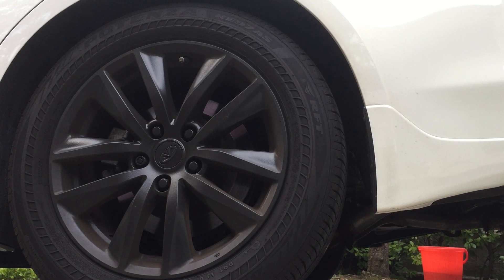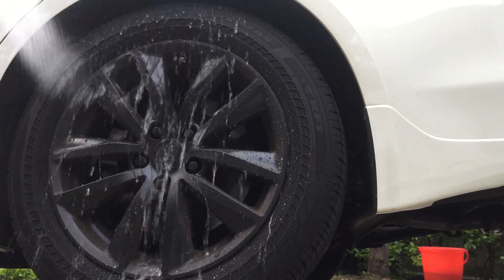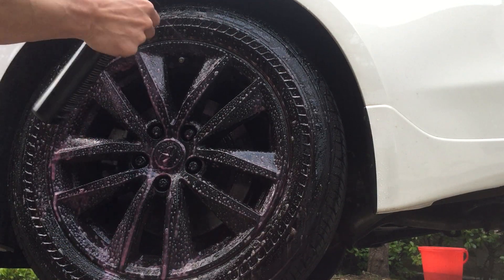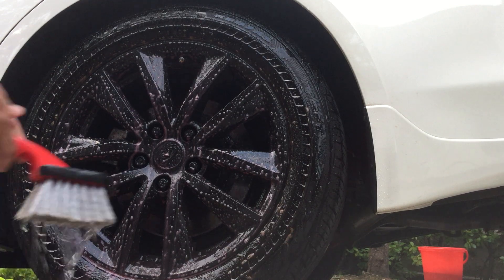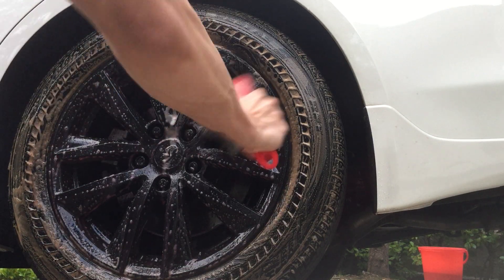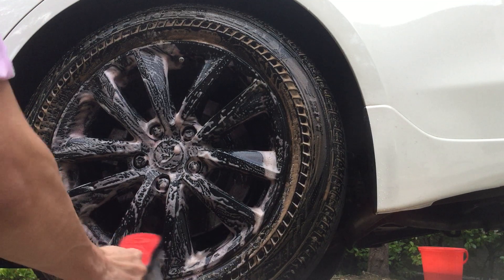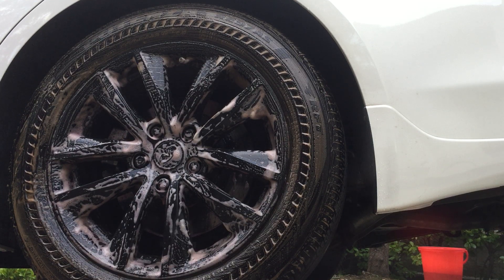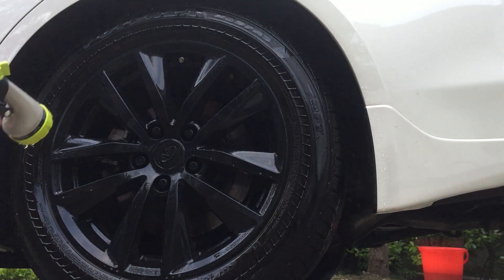best cleaner for dipped wheels | top product to clean plastidip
I'm using the car guys wheel cleaner in the video to show those who are looking for the best cleaner out there without damaging their dip on the wheels. If you'd like one.
Best wheel cleaner in my experience. :)

Any Links above for Amazon Products are my affiliate links, meaning I receive a very small amount when you purchase any of the links above but you are not charged extra for any product you decide to purchase. Thank you.